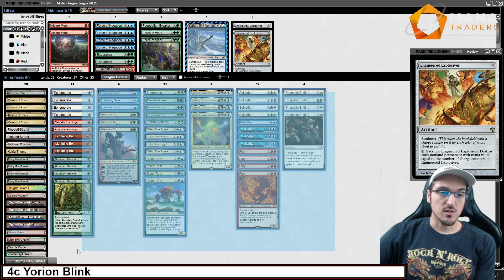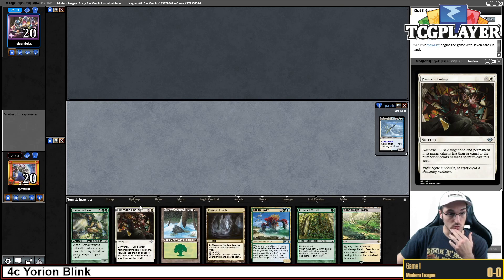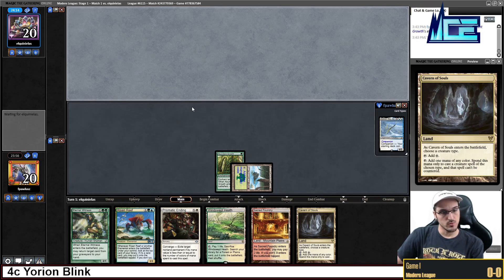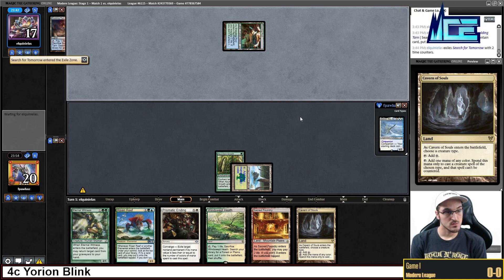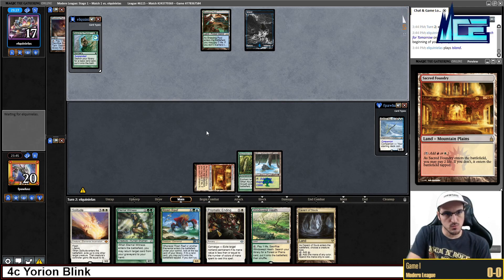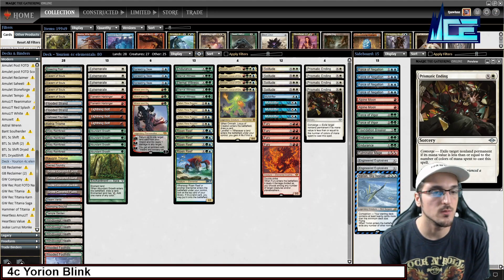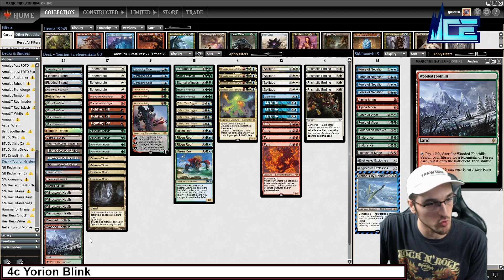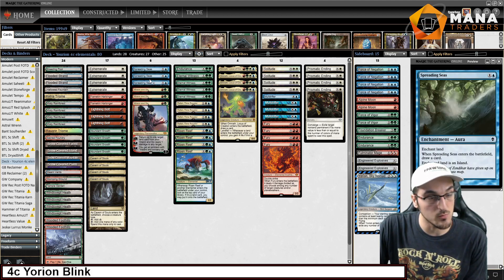Is Yorion BETTER Than Kaheera in Elementals???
Slowly but surely, Yorion is starting to be the most dominating Companion in modern. Today we'll be trying the Sky Noodle in one of my favorite archetypes: elementals! Let's find out if this guy can actually do more for the deck than Kaheera!

0:00 - Intro
4:37 - Match 1 vs Temur Scapeshift
29:28 - Match 2 vs AmuLIT
44:33 - Match 3 vs Obosh Mono R Midrange
1:22:07 - Match 4 vs Yorion 4c Soulherder
1:35:02 - Match 5 vs Yorion Kiki Chord

- If you want to take your Magic skills to the next level and start playing MTGO you can rent your decks from Mana Traders! Use this referral link to help support the stream with your purchases ... And if you use the COUPON CODE "FPAWLUSZ_LXA" you will get a 15% discount on your first 2 months!